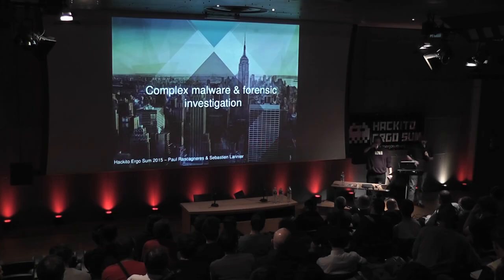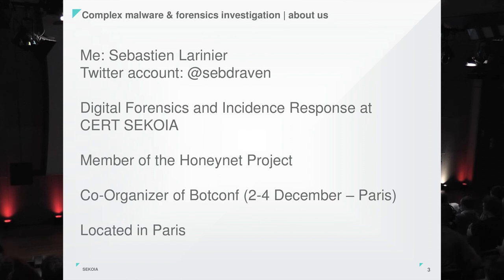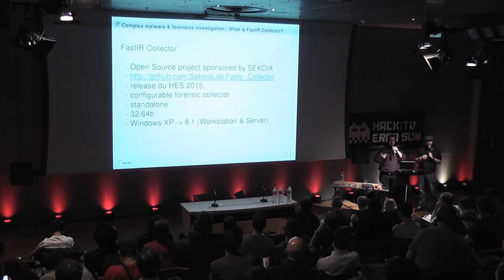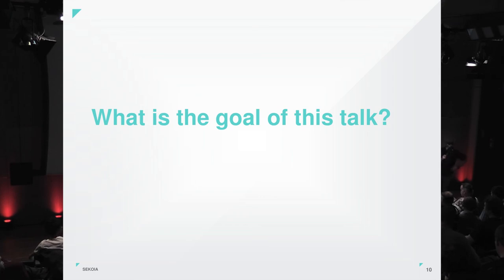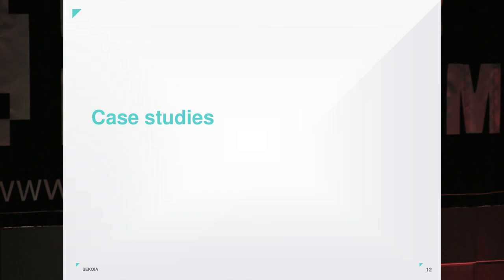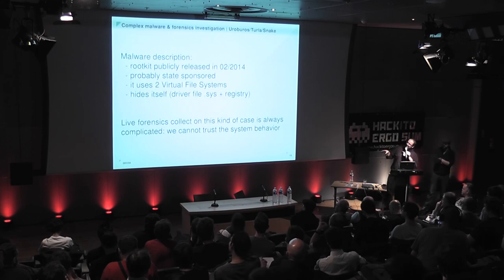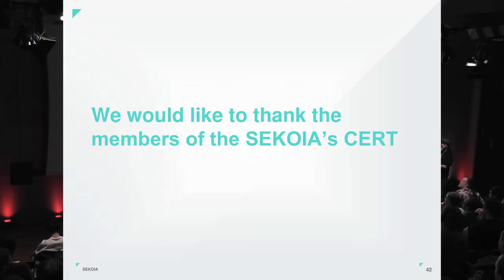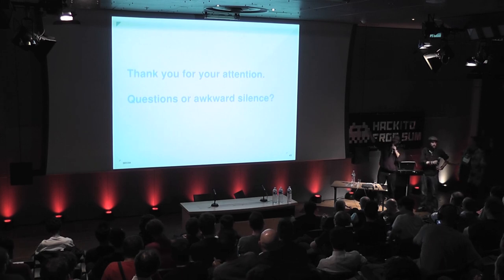HES2015 "Complex malware forensics investigation" by Paul Rascagnères & Sebastien Larinier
29th october 2015 Hackito Ergo Sum. La villette, Paris